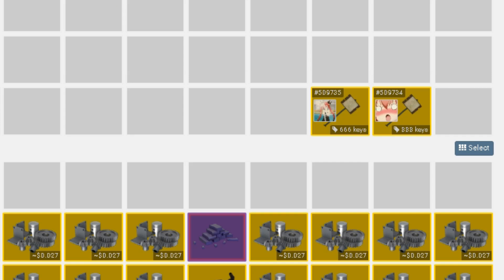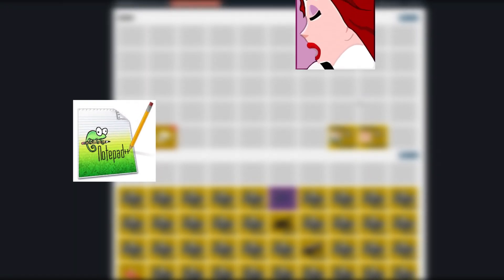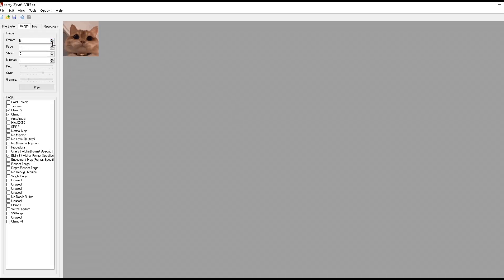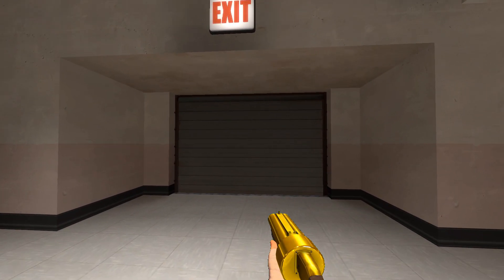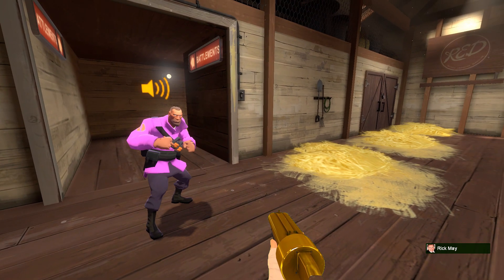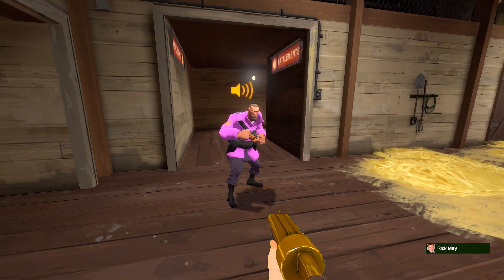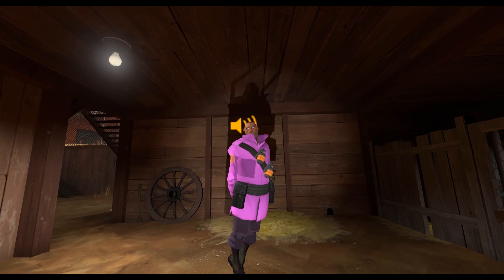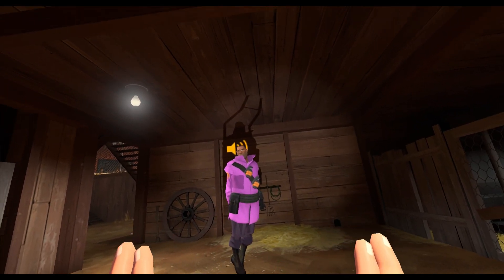How To Make Animated Objectors In TF2 | A C++ Guide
Things you'll need (google them)
Notepad++ (or alternative)
VTF EDITOR
VTF converter for your gifs
Your team fortress 2 installed